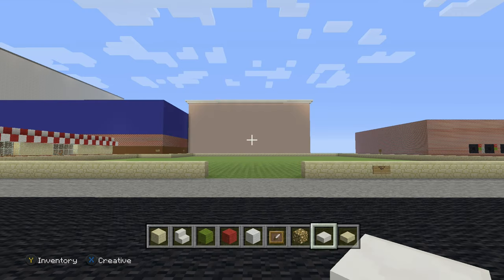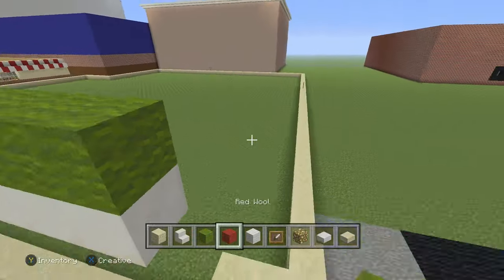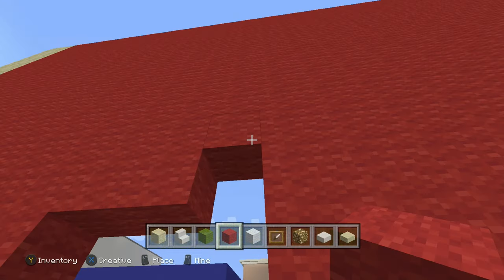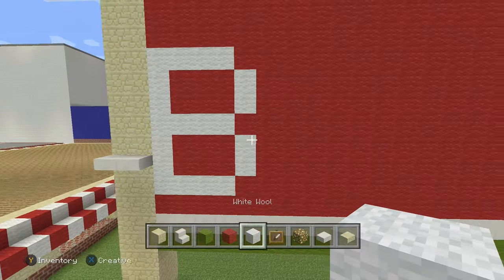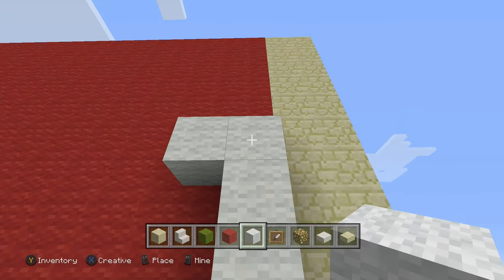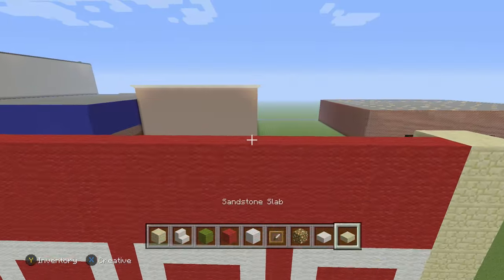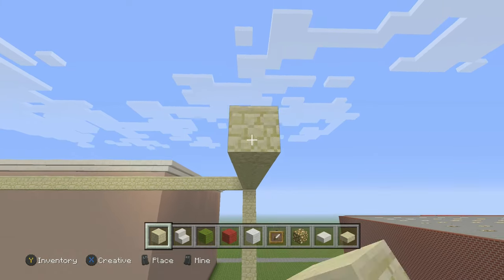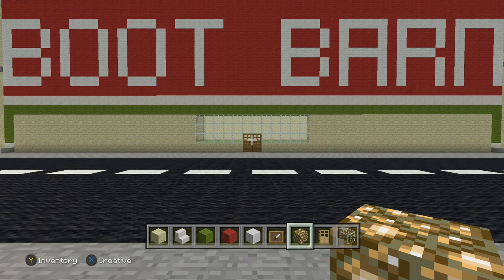Let's build on minecraft Boot Barn store exterior part 1